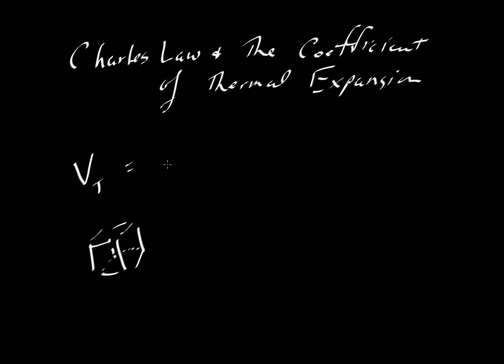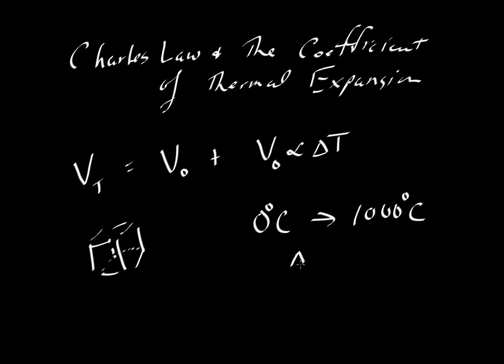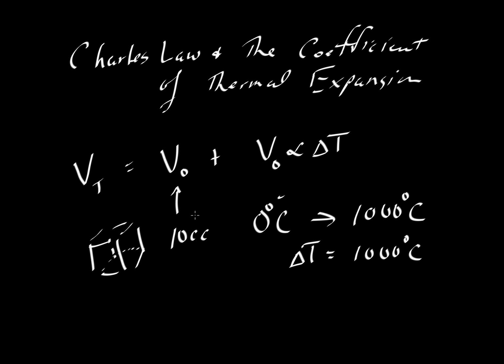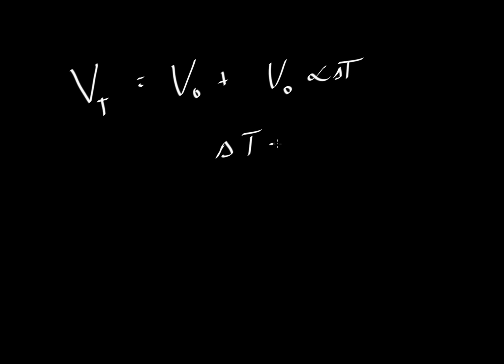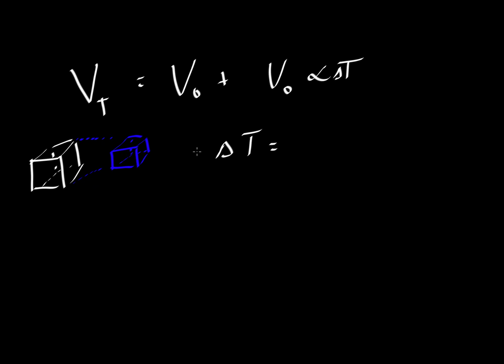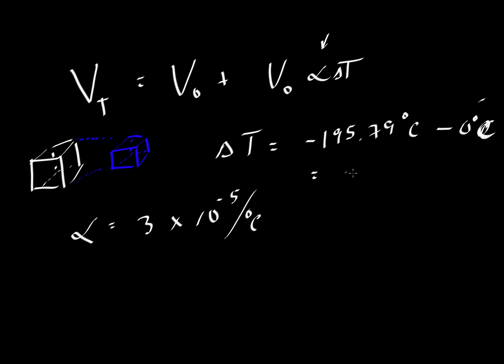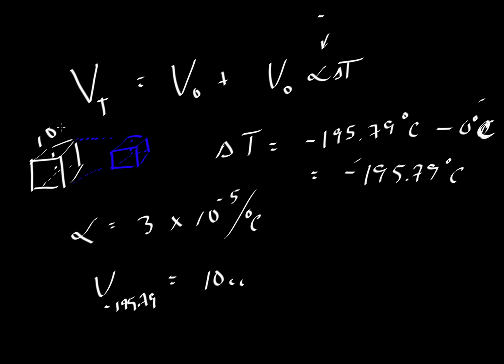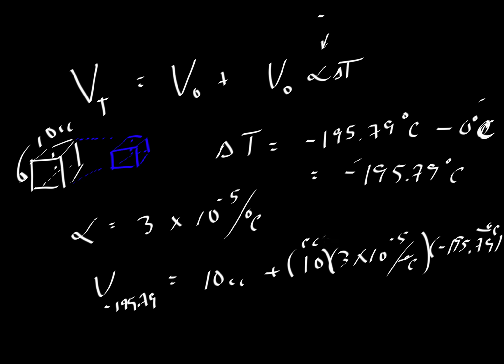Charles law part II (example of cooling)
An example of Charles' Law for a case when a system is cooled (by Keith Putirka)